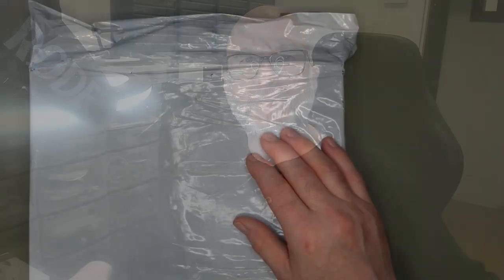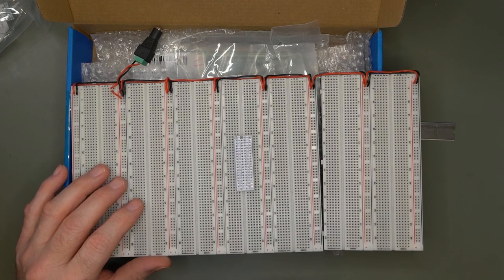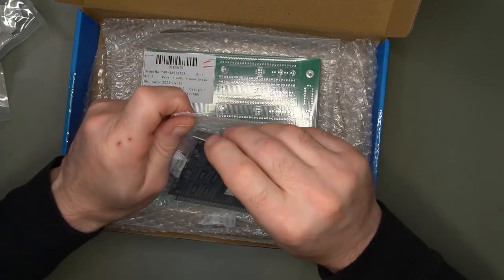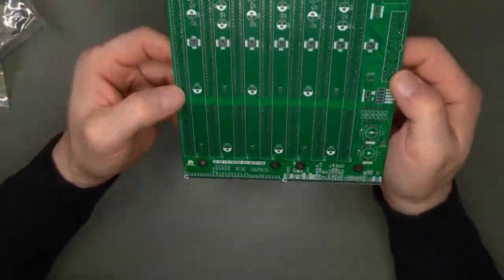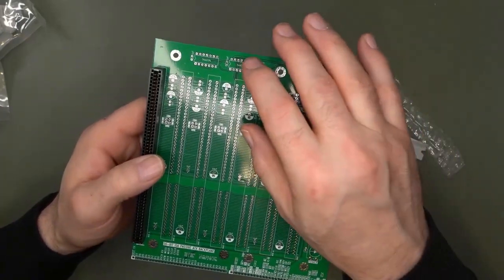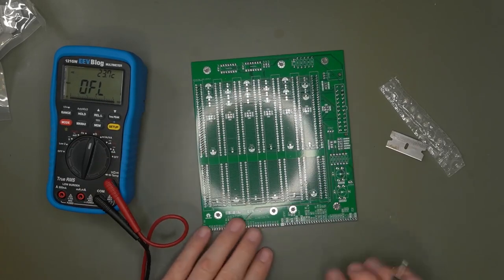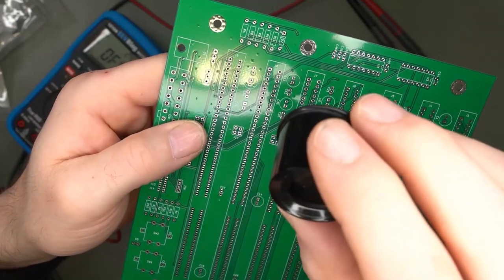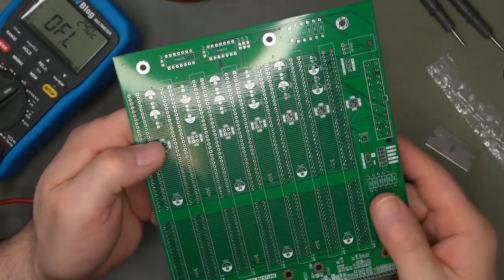Z80 Homebrew - A new backplane and a few extra PCBs - Ep 7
I just received my latest batch of PCBs, among them, my new 16-bit ISA passive backplane. I'll be unboxing and commenting on it, as well as the other PCBs that are in the box.